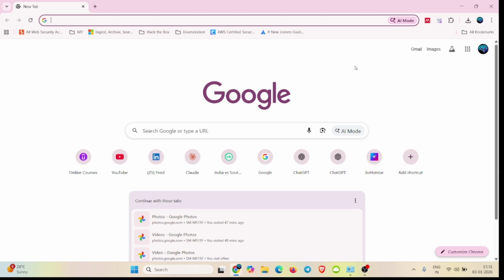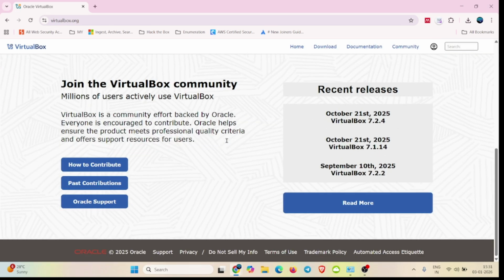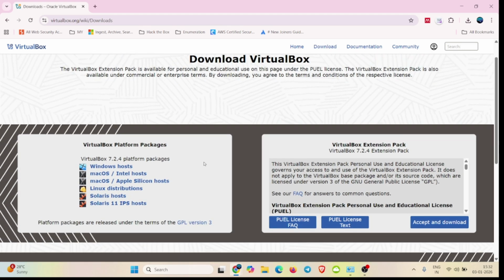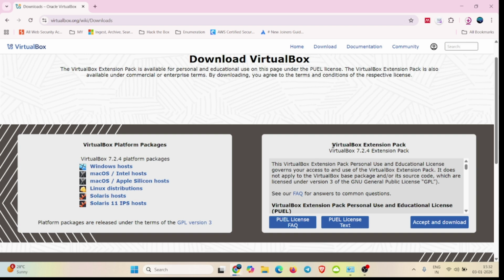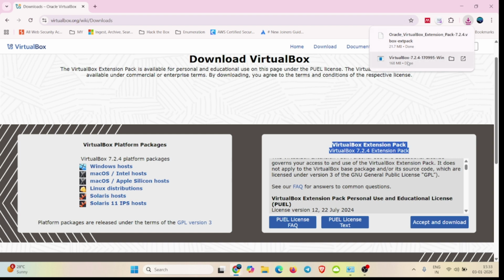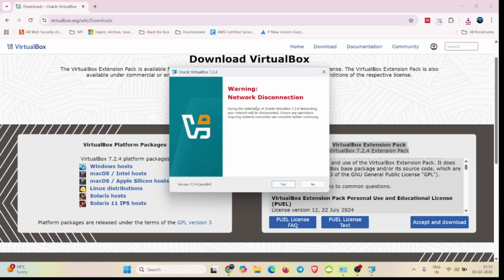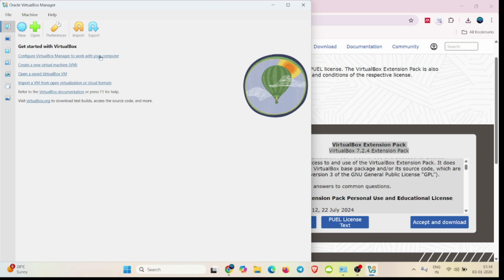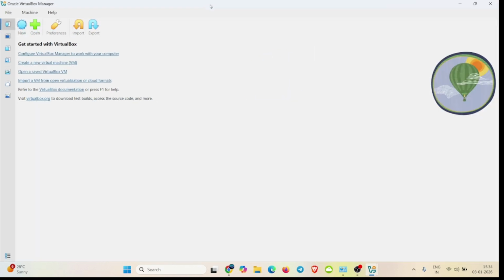How to Install VirtualBox (2026) + Extension Pack | FULL Beginner Guide (Zero Errors)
Learn how to install VirtualBox and the Extension Pack in 2026 with this zero-fail beginner tutorial. We cover everything from BIOS settings to USB 3.0 support so you can run Linux, Windows, or macOS on your PC today!